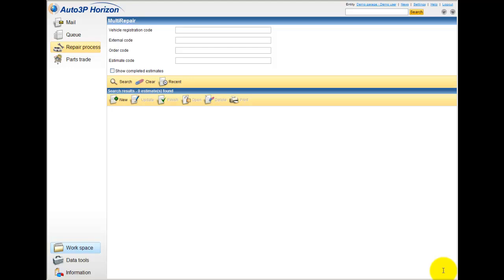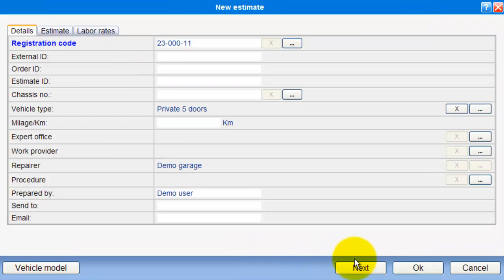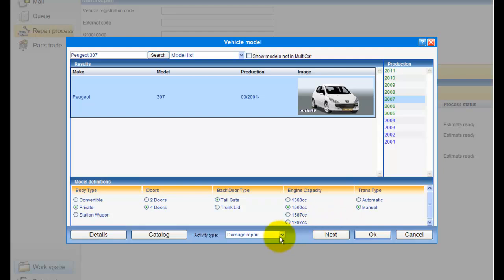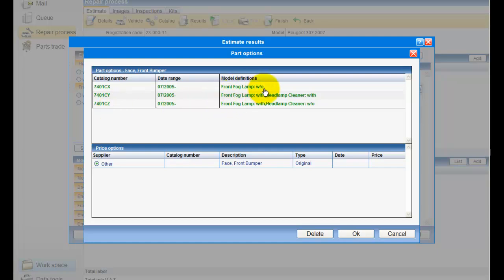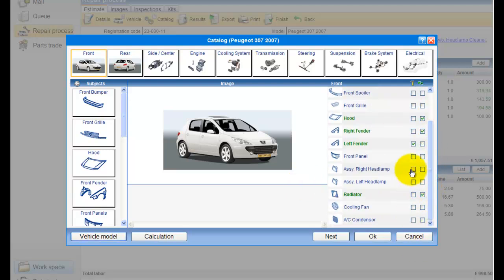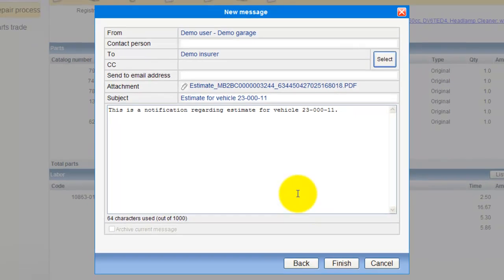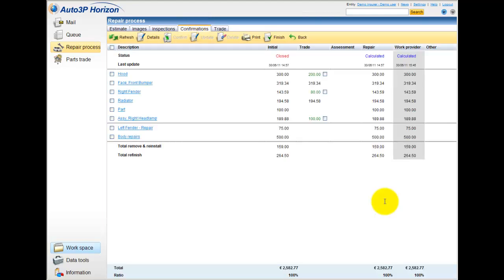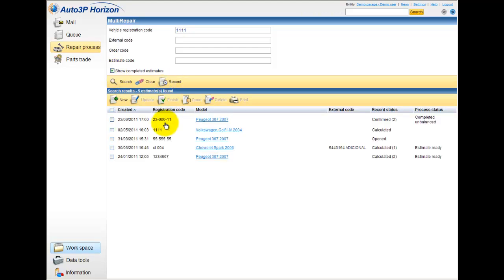Auto3P Horizon - Repair Process - Automotive Software